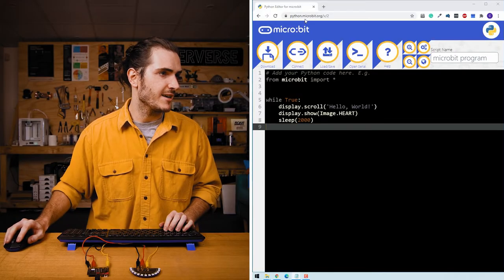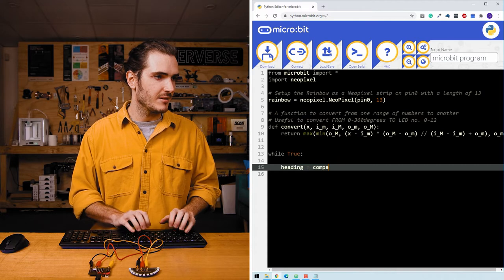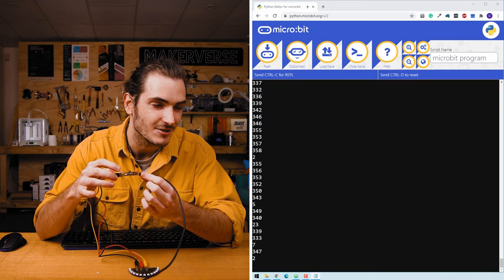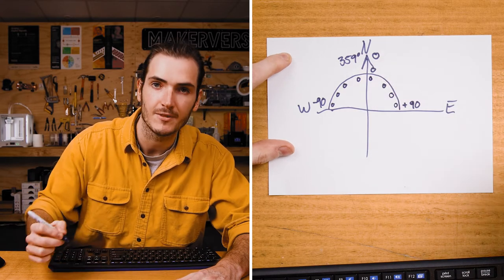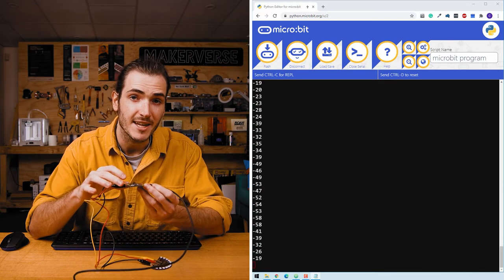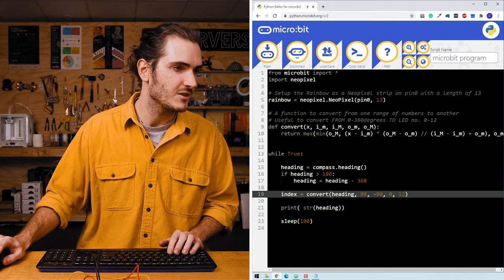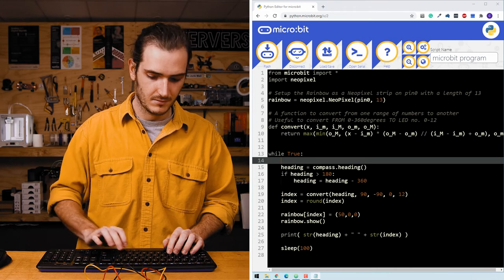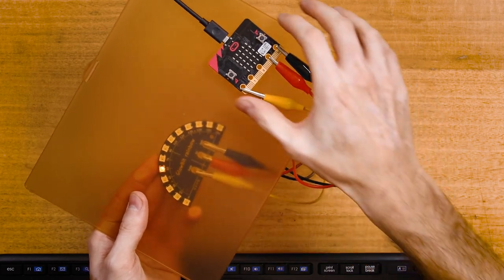Compass Project For GlowBit™ Rainbow & Micro:bit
Use the GlowBit™ rainbow as a compass display that can show the direction of magnetic North. We'll cover how to use the Micro:bit's compass, and some math tricks to display the compass heading on the rainbow.